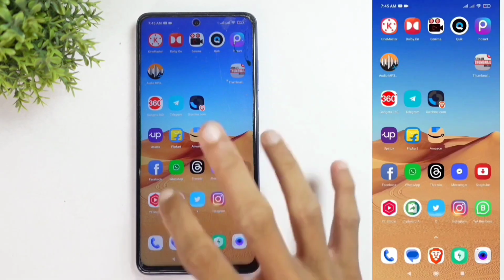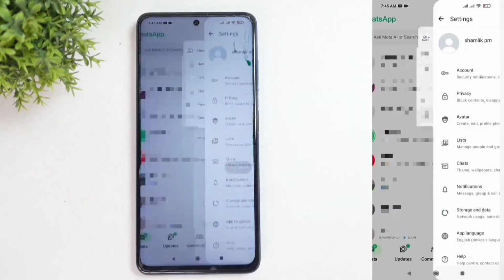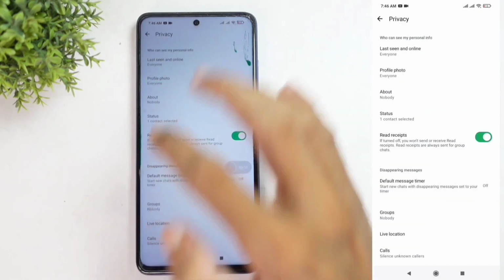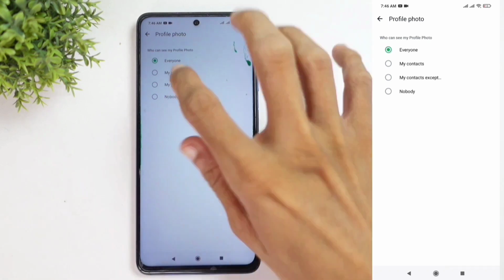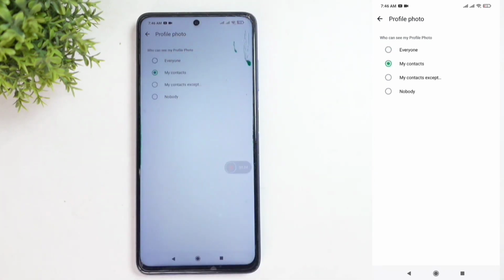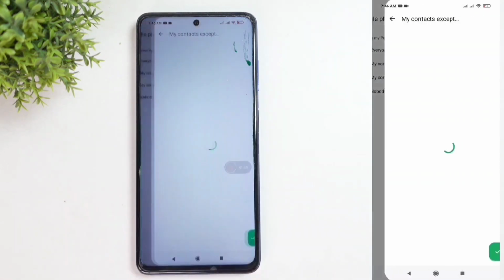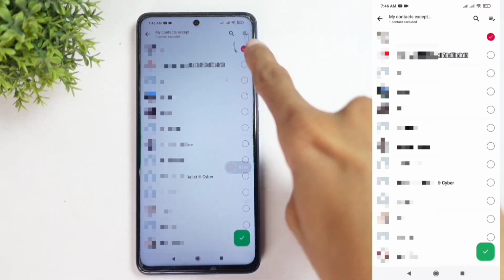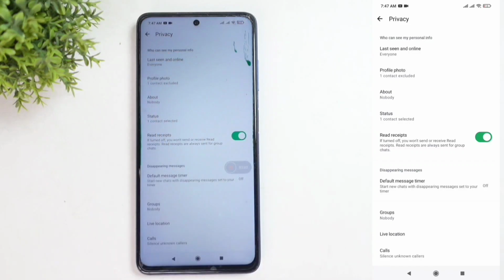How to Set Your WhatsApp Profile Photo Visibility To Your Contacts Only | English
Learn how to adjust your WhatsApp privacy settings to ensure only your contacts can see your profile photo. This quick and easy tutorial will guide you step by step to enhance your privacy on WhatsApp.